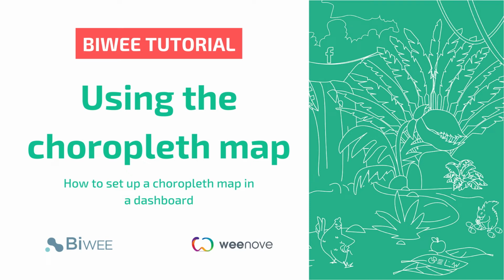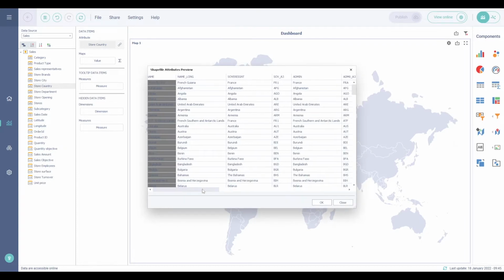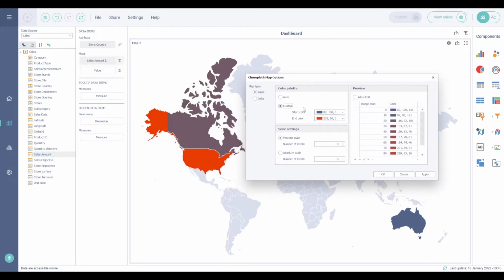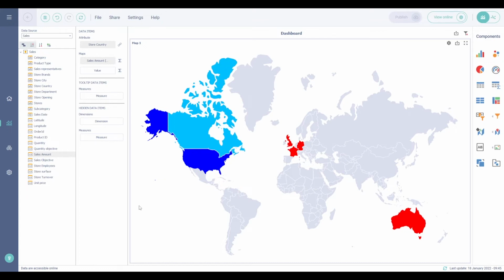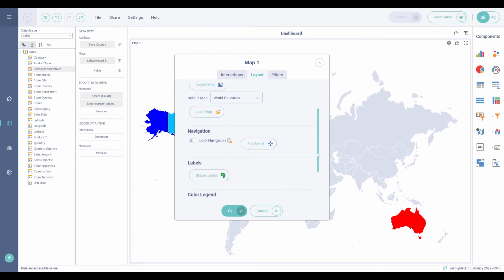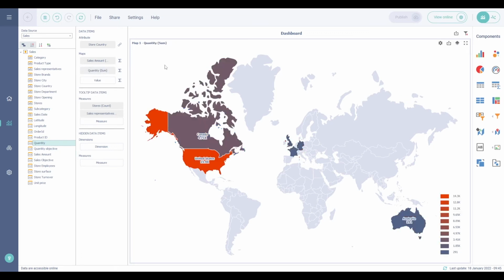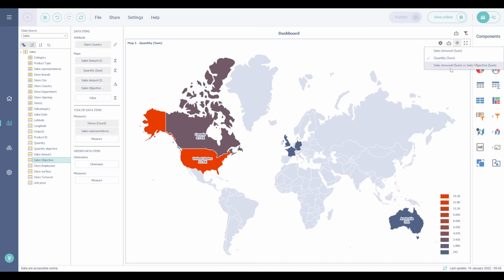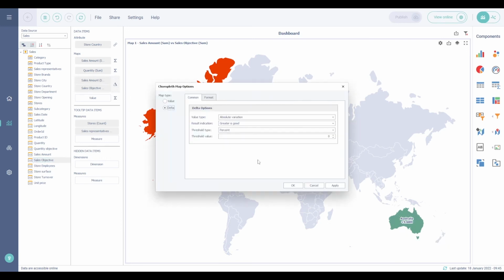Tutorial : Maps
In this video, you will learn how to use maps in Biwee.

00:00 - Choropleth map presentation
00:20 - Add a choropleth map in Biwee
00:30 - Attributes list
00:55 - Change the colors of the map
01:22 - Add information with the measures
02:06 - Multiple views of the map presenting different measures
02:20 - The delta map